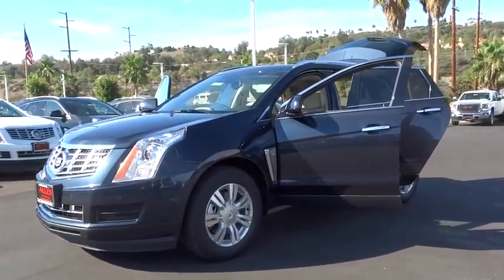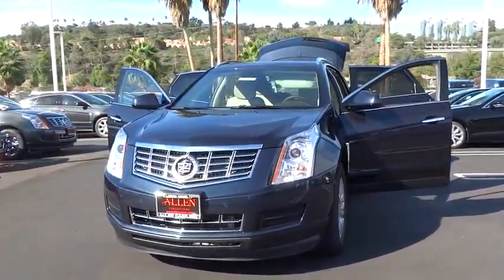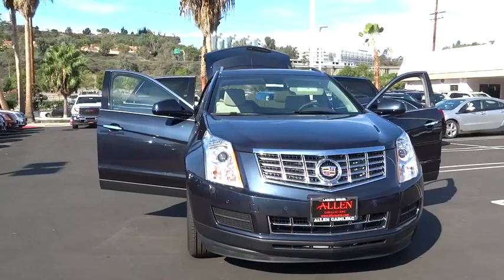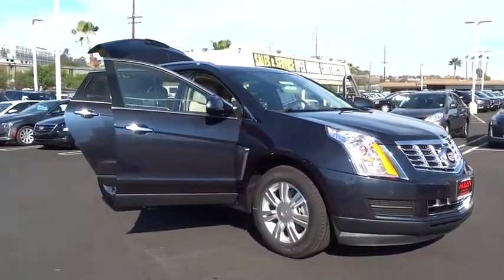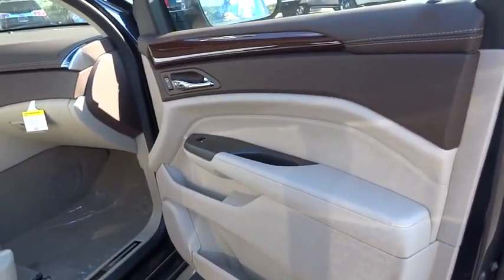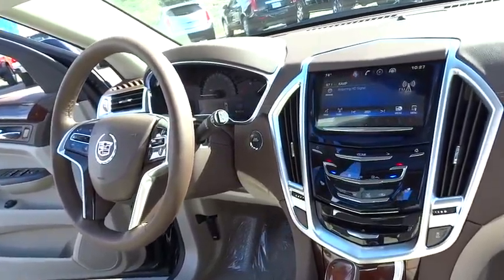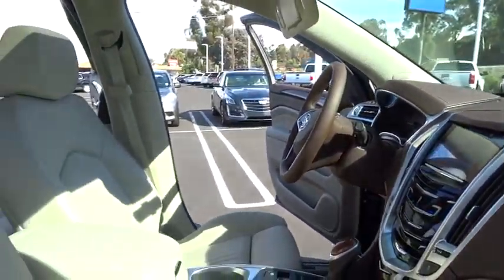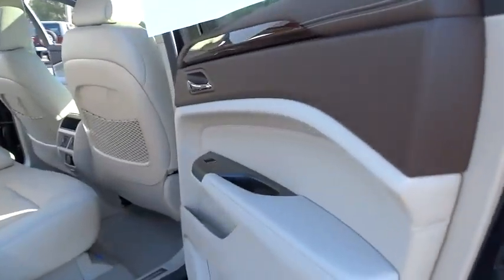2016 Cadillac SRX Orange County, Irvine, Laguna Niguel, Newport Beach, Mission Viejo, CA 57106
2016 Cadillac SRX
2016 Cadillac SRX Luxury Collection - Stock#: 57106 - VIN#: 3GYFNBE36GS534952